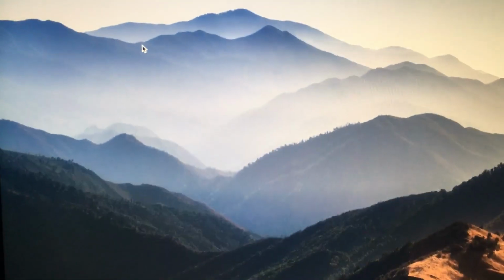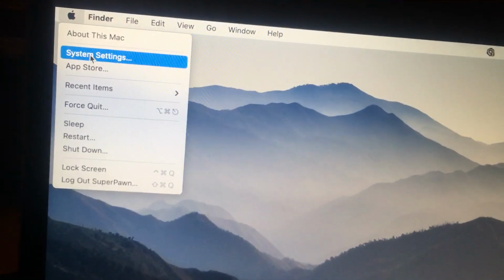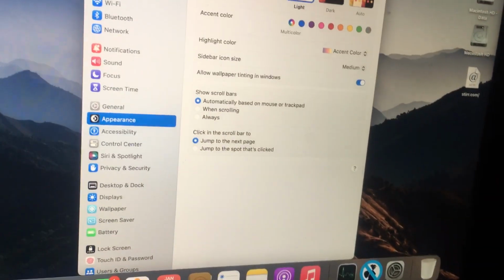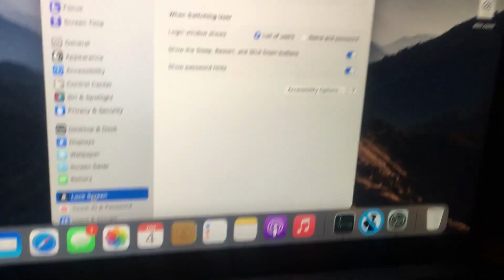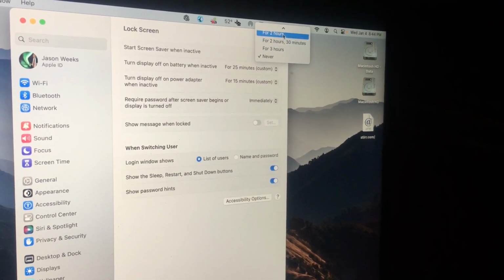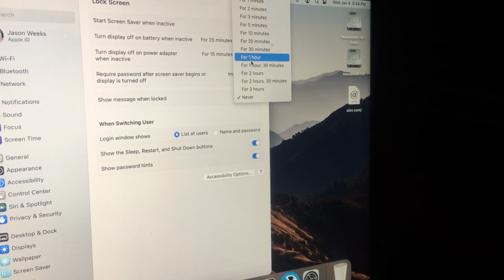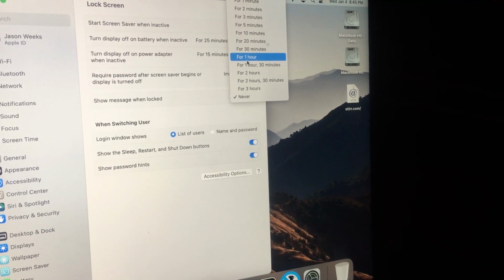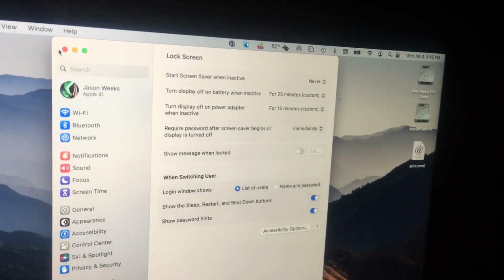Turning screensaver off in Mac OS Ventura 13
Ever since Apple introduced the MAC OS Ventura 13 it’s really confusing to figure out how to shut the screensaver off. This quick video will show you how to quickly easily turn off the screensaver on a totally up to date MacBook.